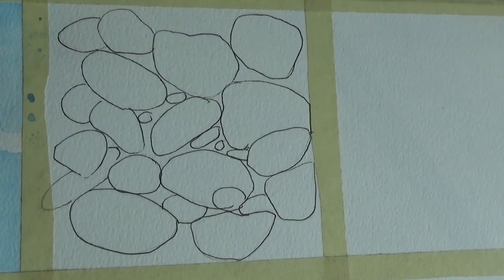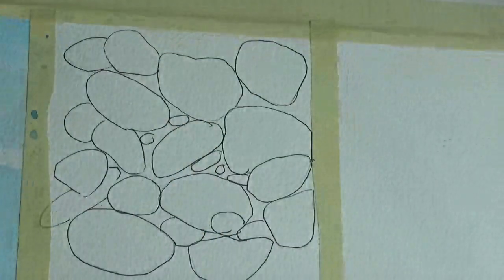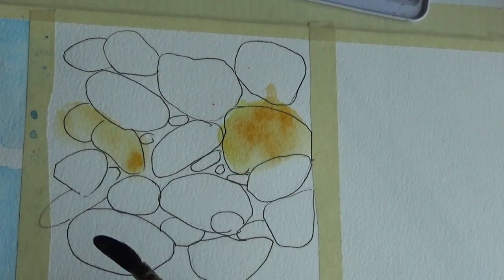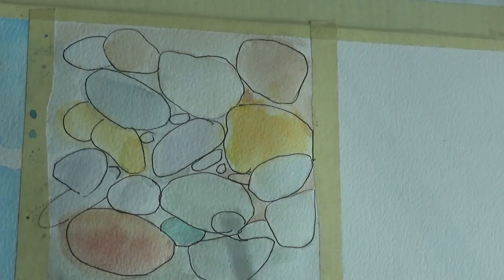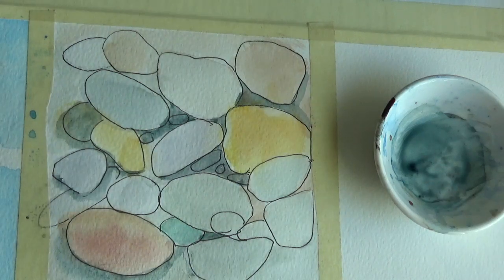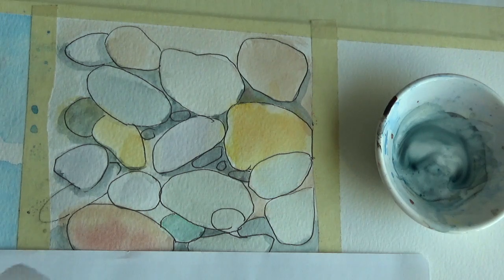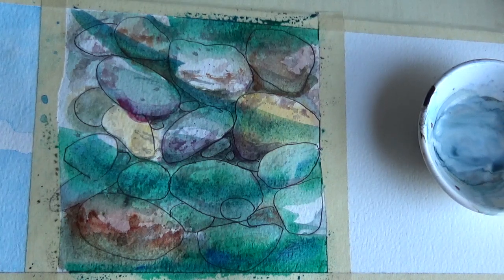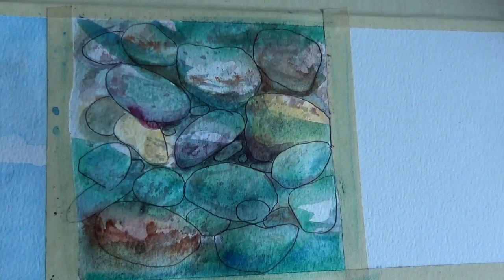Watercolour rocks with Sonia Mocnik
In this video, I go through a quick demonstration of rocks and how to get texture for rocks on the beach.

I used fine tip marker to outline each rock.  This is a small 4 x 4 sample so the rocks are quite small.  Using the liner helps to define the rocks and then adding different layers of watercolour and spatter or lifting helps to create a 3 D effect.
I used several colours and I recommend you choose a series of no more than 6 different colours for the rocks.

I used viridian and cobalt blue over the surface of the rocks afterwards to get  a water flow effect as if they were in a stream.